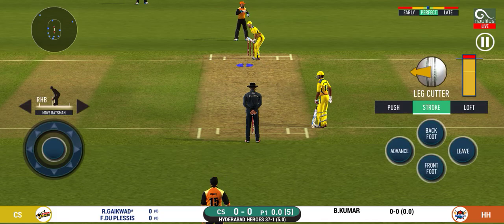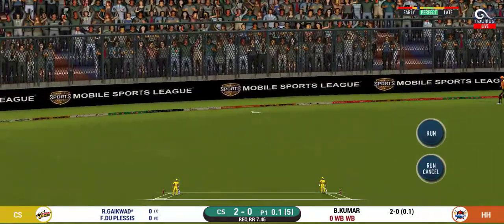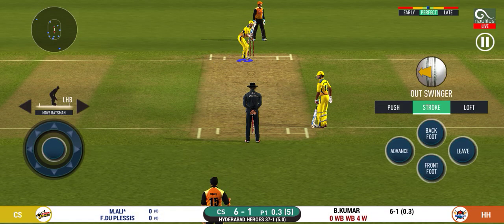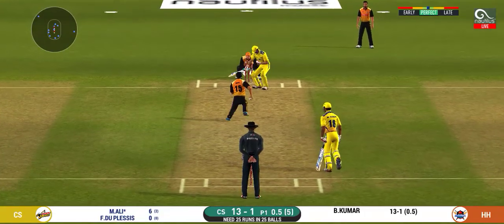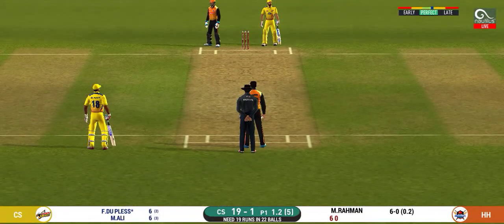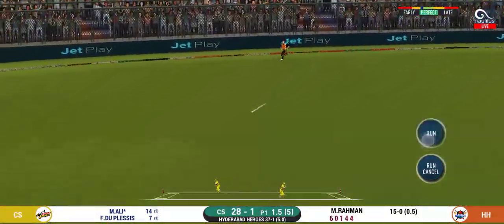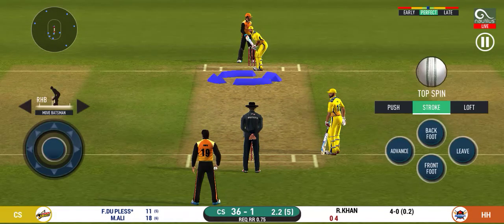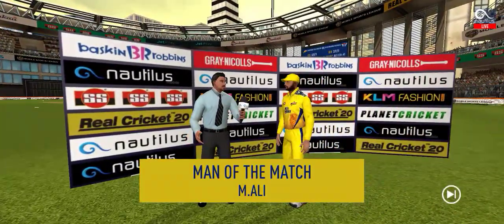cs vs hh 2nd innings|| real cricket 21 came back rcpl Quick match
chennai super kings
yellow army
sunrisers hyderabad
orange army
if it became a war in this game